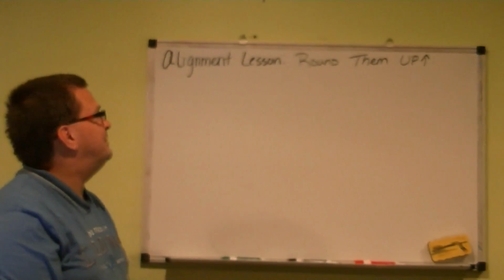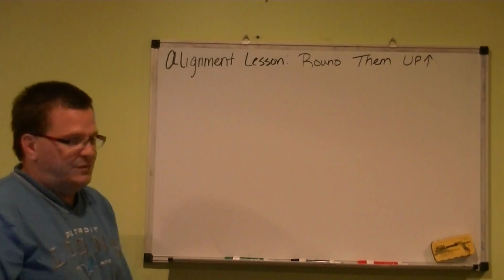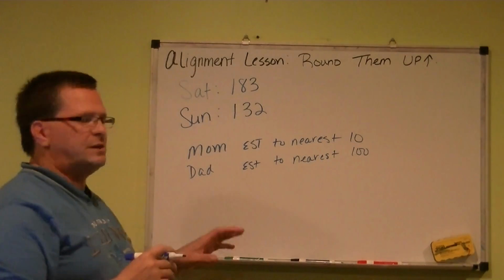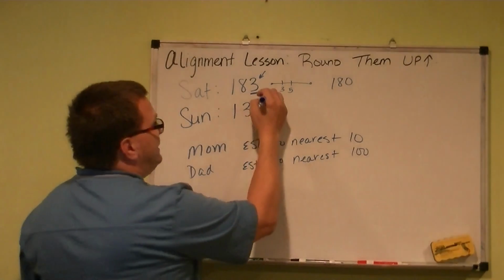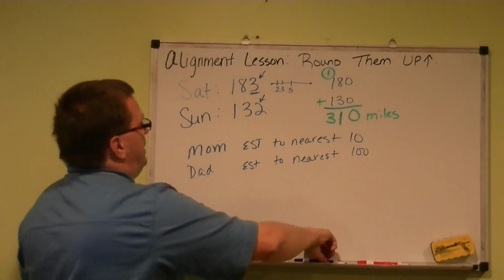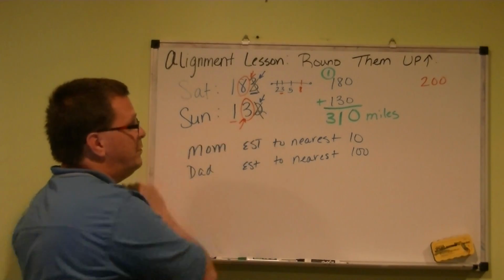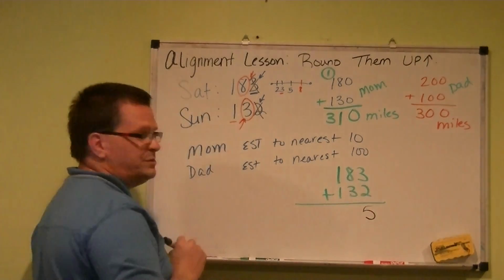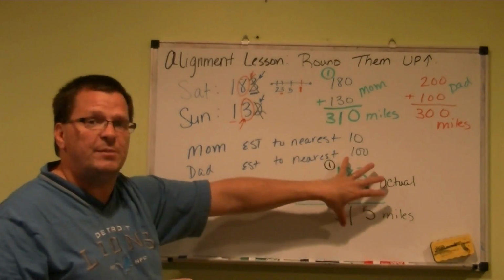Alignment Lesson: Round Them UP! Tuesday 9/17/13